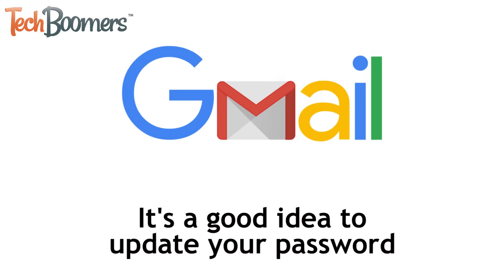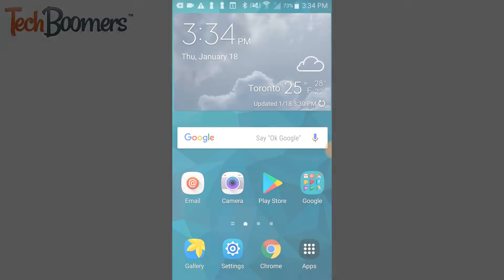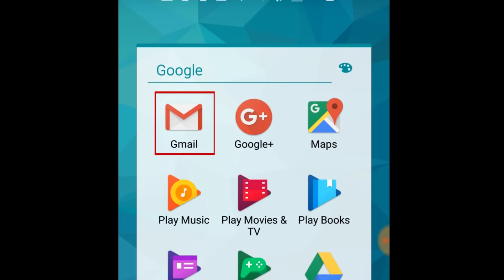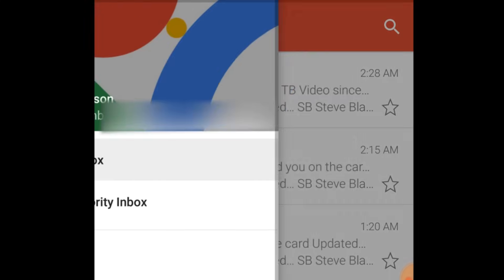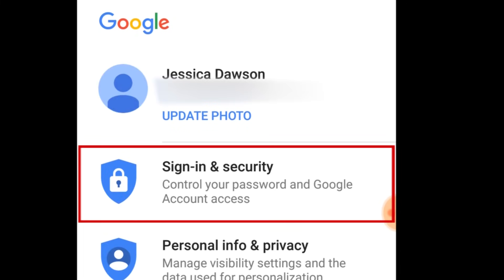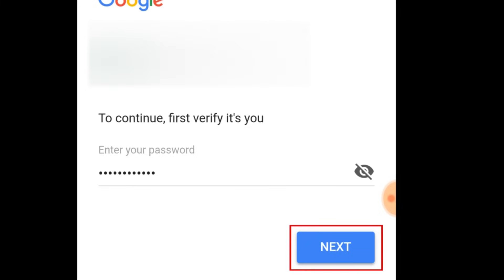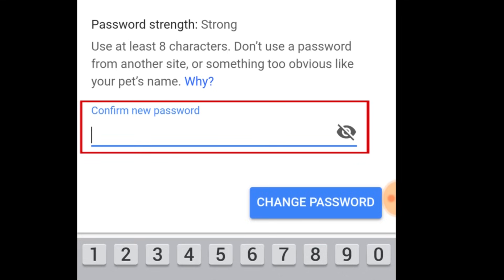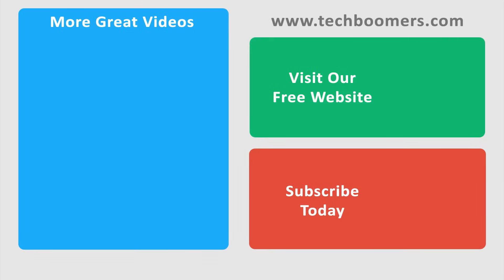How to Change Your Gmail Password on Android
Learn how to change your Gmail password from your Android mobile device with our step-by-step video tutorial. We'll show you the quick and easy way to update your password through the Gmail app.

To change your Gmail password on Android, launch the Gmail app. Tap the menu icon. Select Settings. Tap your Gmail account. Tap My Account. Select Sign-in & Security. Tap Password. Enter your current password. Type in what you'd like your new password to be. Type it again in the bottom text box. Tap Change Password to confirm.